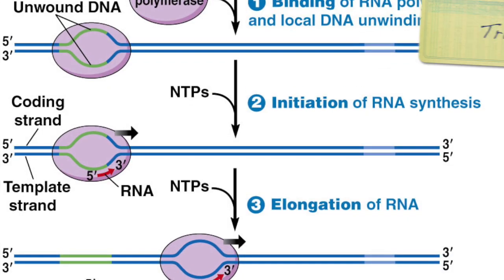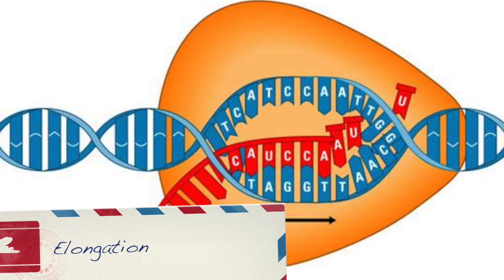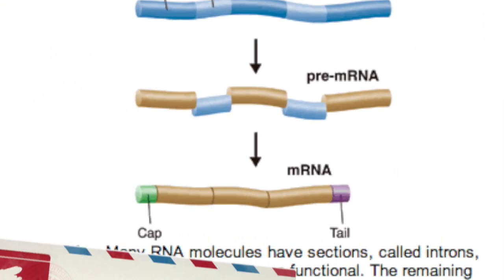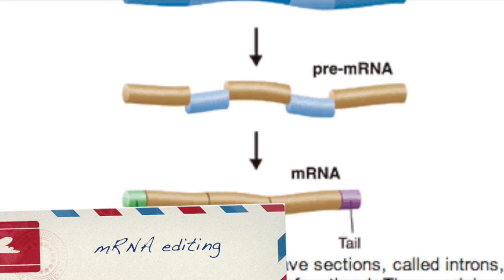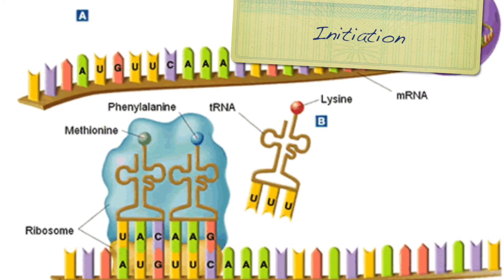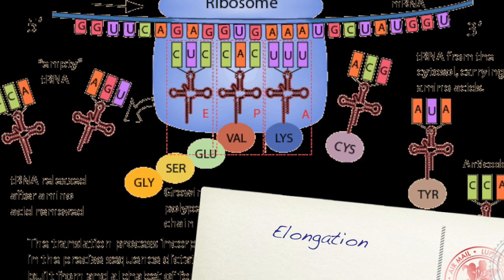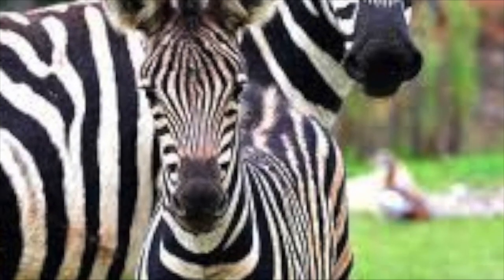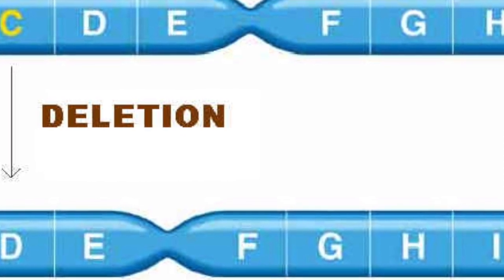zahnee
Digital Storytelling - Ziggy the Zebra